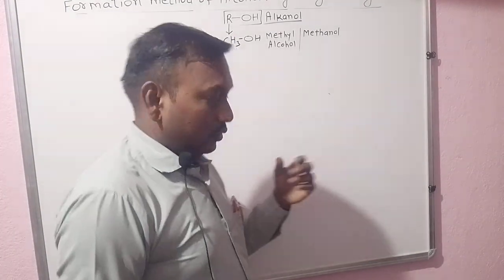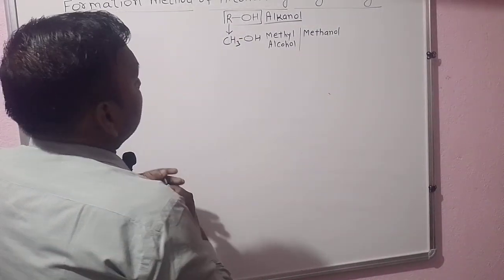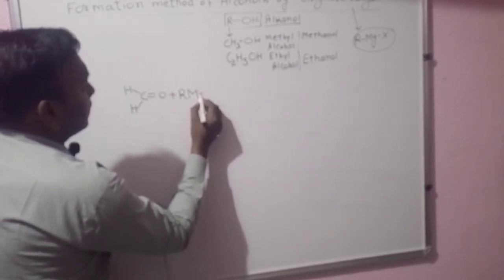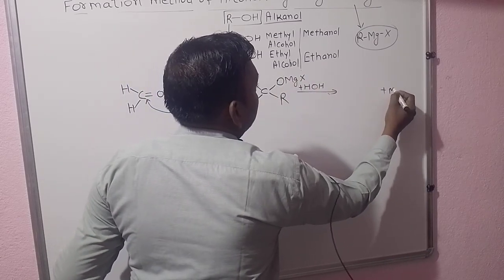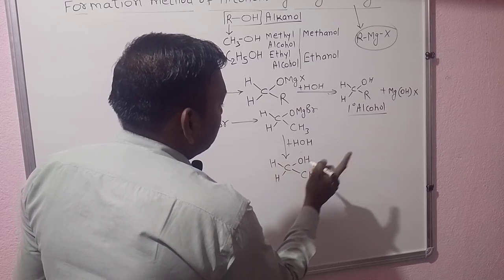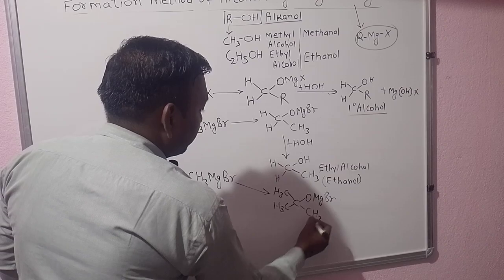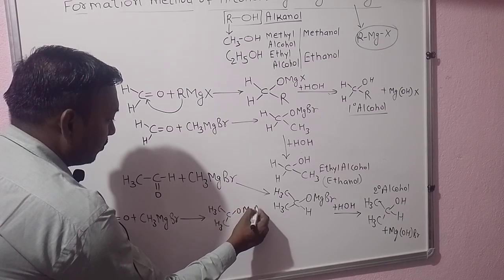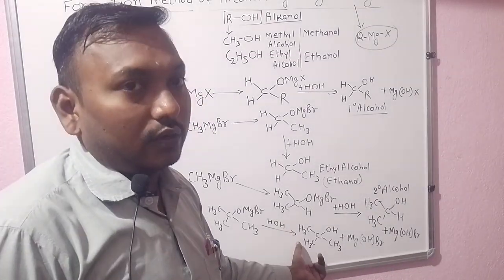July 15, 2024